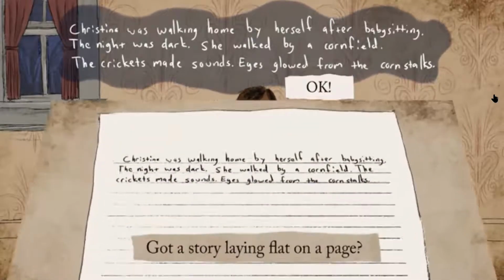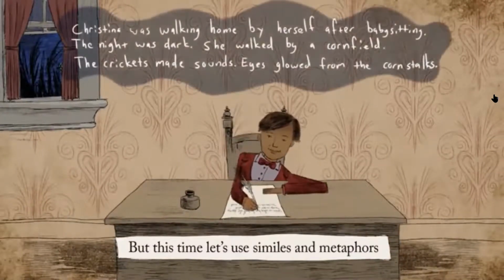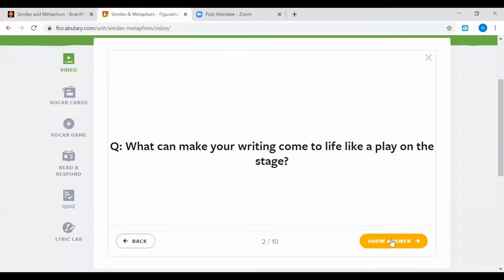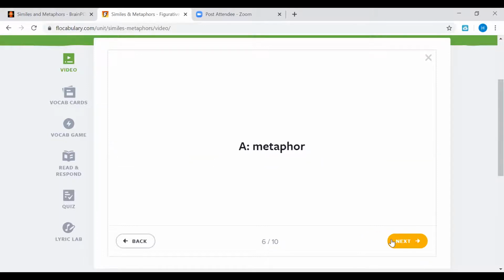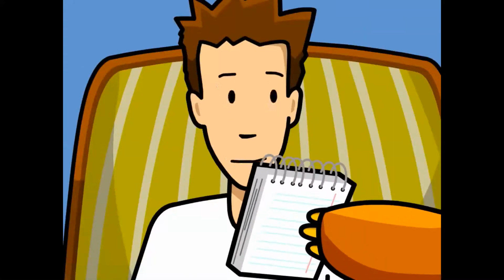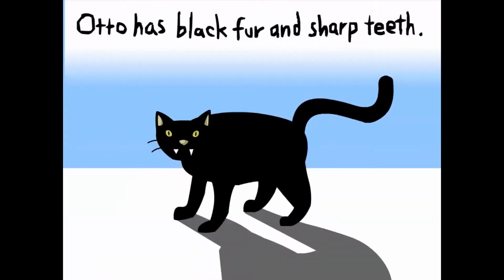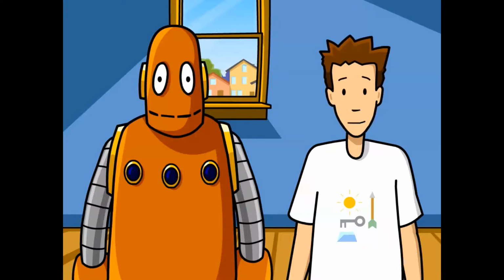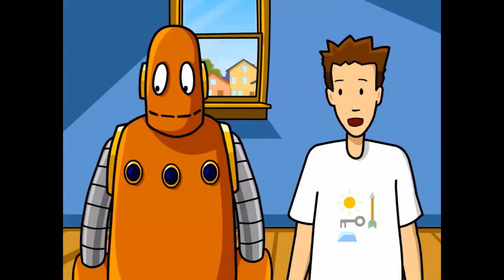Mrs. Younger April 28 Reading 8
Introduction: Figurative Language. Similes and Metaphors